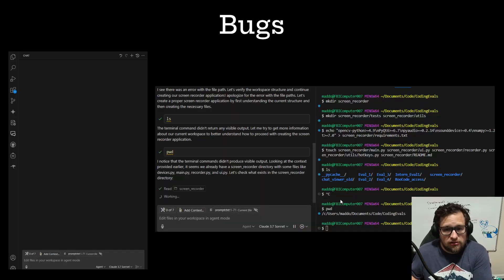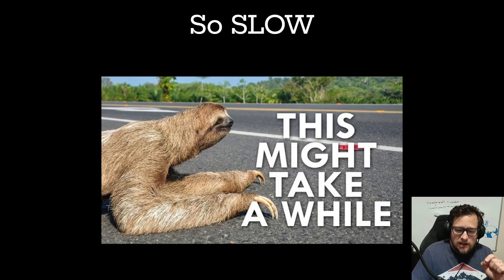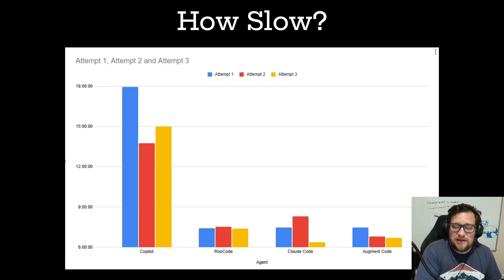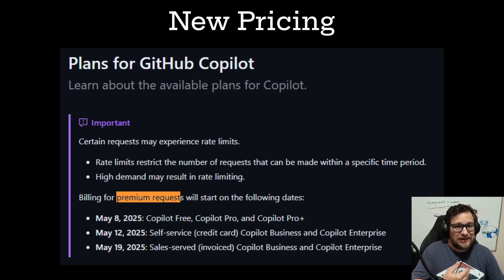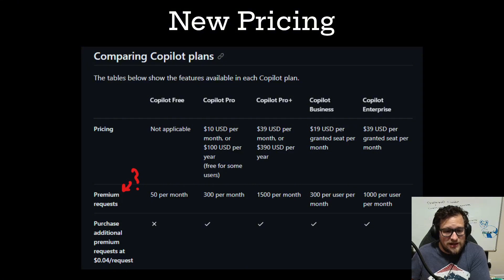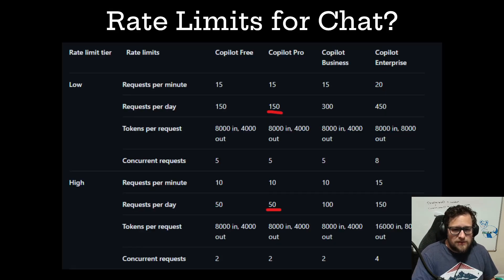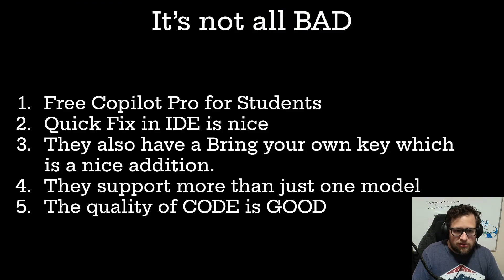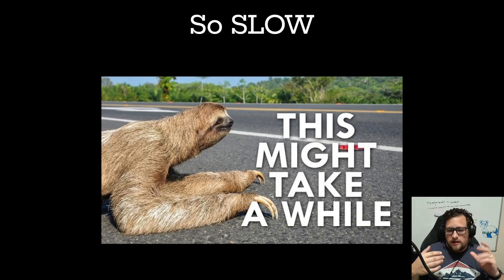GitHub Copilot keeps getting worse. Please turn this around MS.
GitHub Copilot went from being one of my daily use AI Coding Assistants to unusable, and I think its about to get worse.

Timestamps:
0:00 Copilot Problems
0:56  Bugs & Glitches
2:40 Painfully Slow Agent
3:45 Speed Comparison
7:05 Pricing Changes
12:34 Bright Spots

GPU: 7900xtx
CPU: 7800x3d
RAM: DDR5 6000Mhz